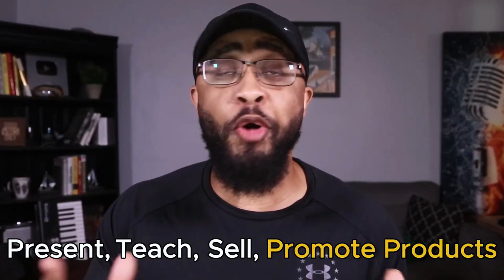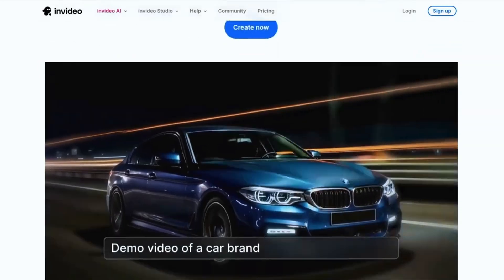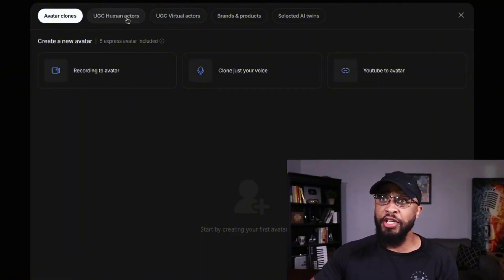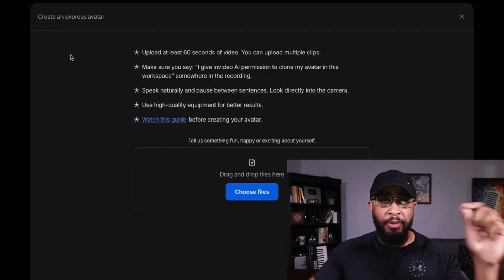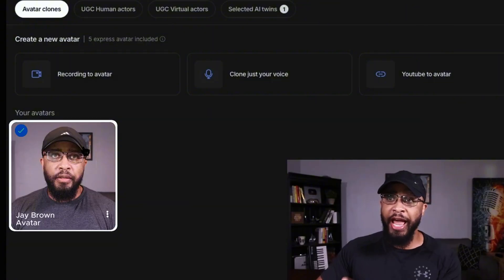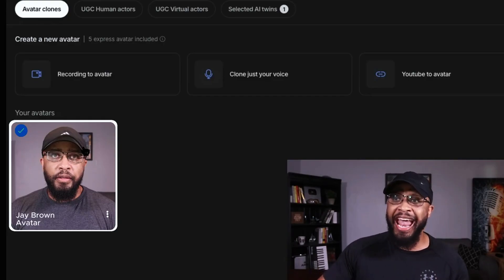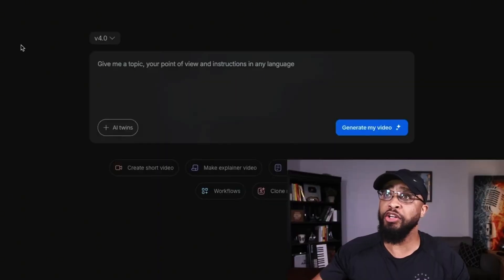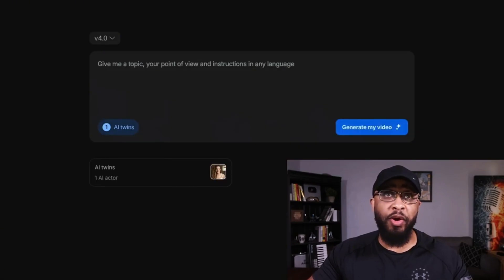This AI Version of Me Works While I Sleep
How Introverts Are Winning by simply creating a AI Clone that works 24/7

In this video, I reveal how introverts are quietly winning big online using AI clones and digital twins that talk, teach, and even sell for them. If you’ve ever wanted to make videos or build an online business without being on camera, this new AI automation tool changes everything. You’ll see how to use InVideo AI to create realistic AI avatars or a clone that look and sound just like you—or hire virtual presenters to do the work instead. Whether you’re focused on passive income, faceless content, or scaling your brand faster, this step-by-step breakdown will open your eyes to what’s possible with AI video creation and content automation in 2025.